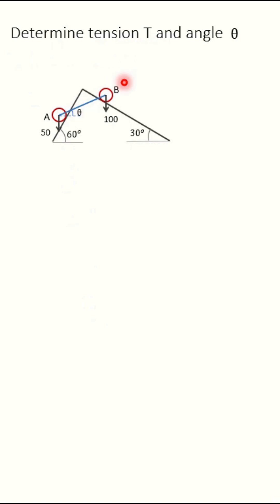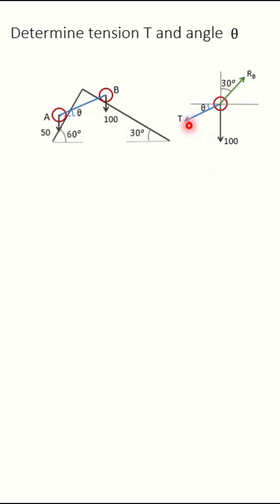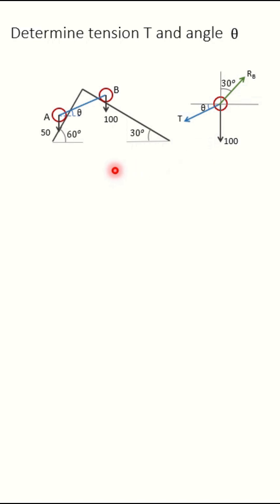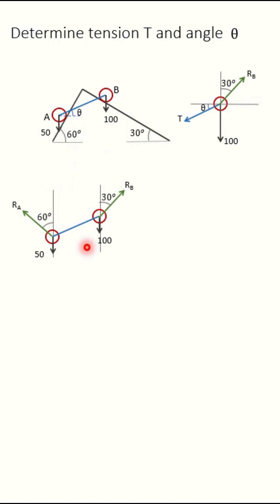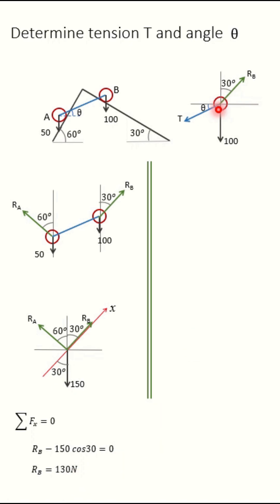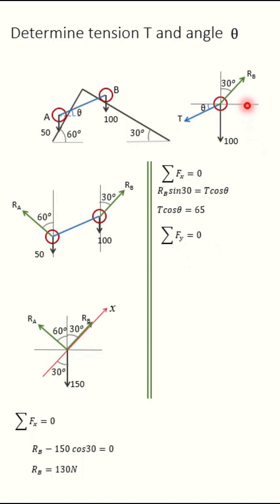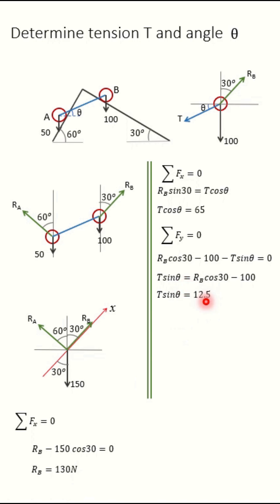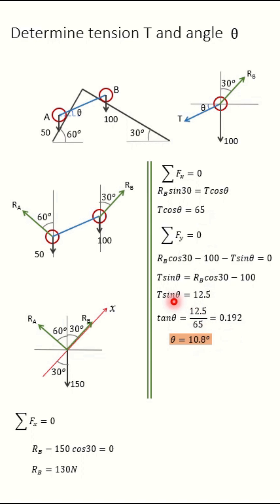CSVTU BCEM Unit 4 Problem Solved | Equilibrium of Rigid Bodies | Smart Shortcut Explained!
This video presents a smart and simplified solution to a commonly asked problem from Unit 4: Equilibrium of Rigid Bodies in the BCEM (Basic Civil and Environmental Engineering Mechanics) subject under CSVTU syllabus. Instead of the traditional textbook method, we use an intuitive and time-saving approach that helps you understand the concept more clearly and solve the problem faster.

Whether you're preparing for exams or brushing up on mechanics, this short video will strengthen your conceptual understanding and boost your confidence.